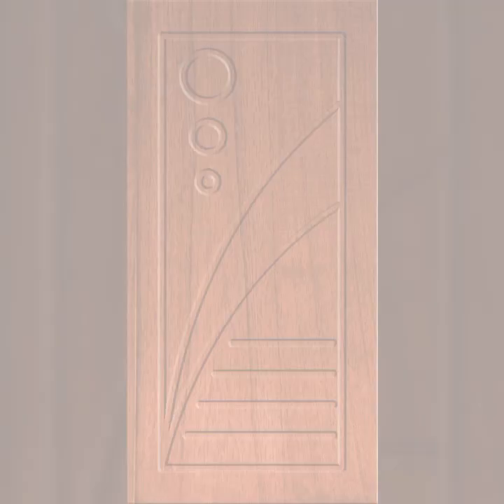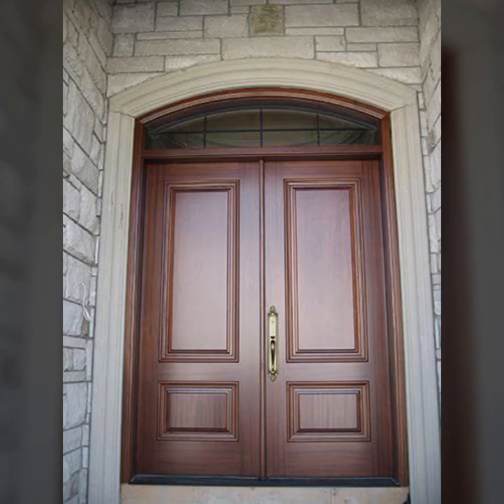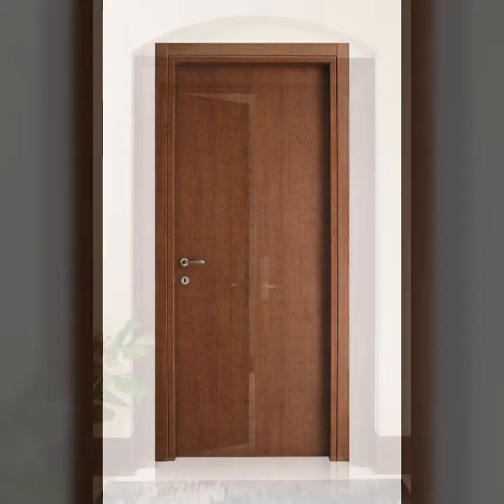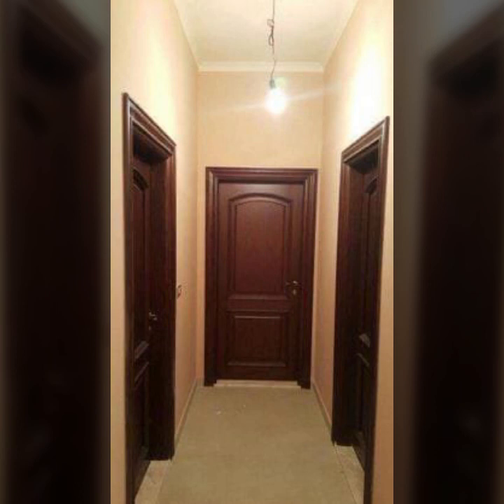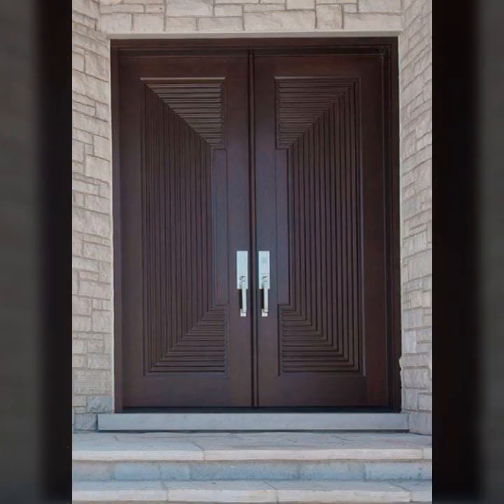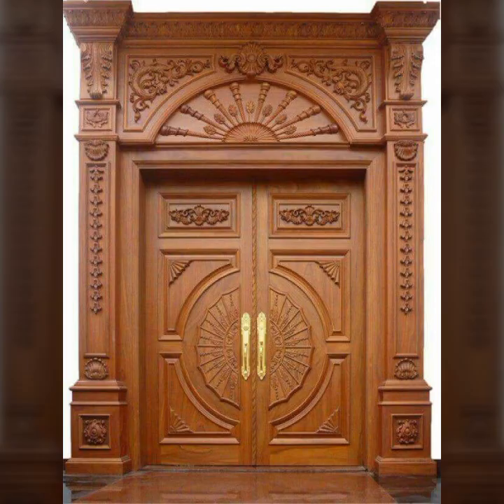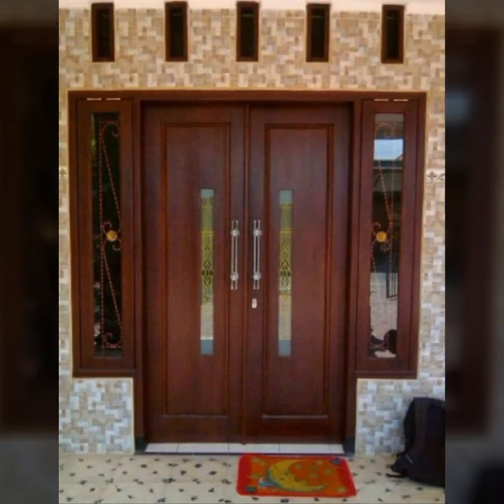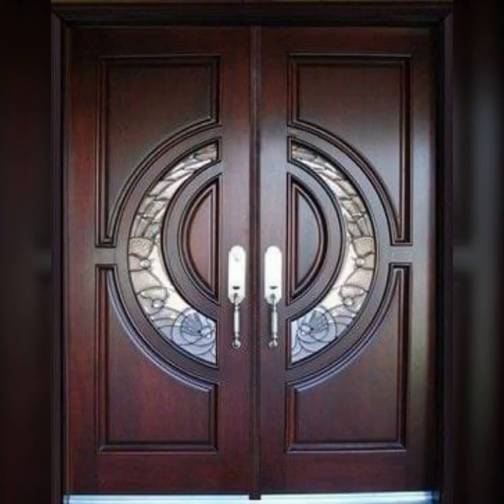TOP 50 LATEST UPLOADED IDEAS OF BEAUTIFUL EASY TRENDY WOOD WORKING IDEAS WOODEN DOOR DESIGN